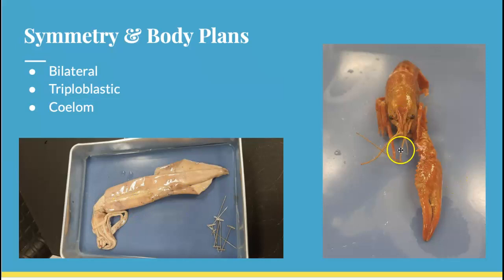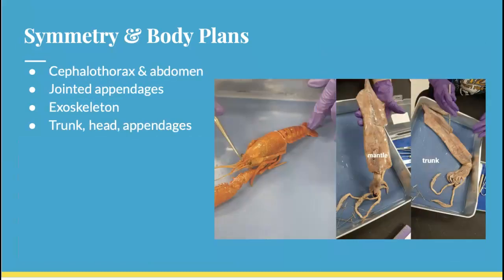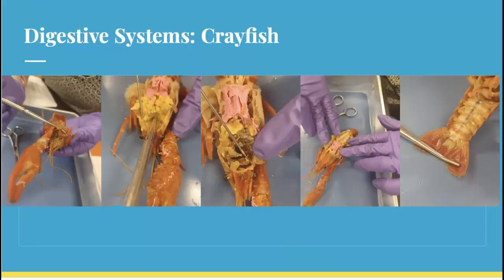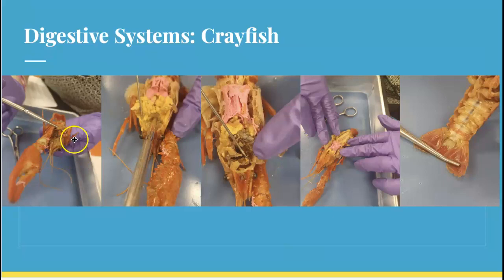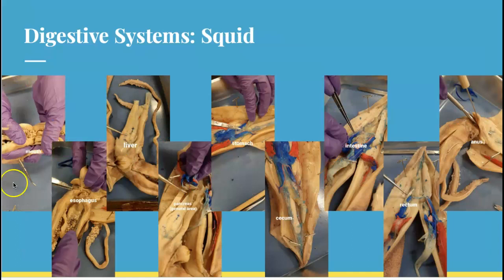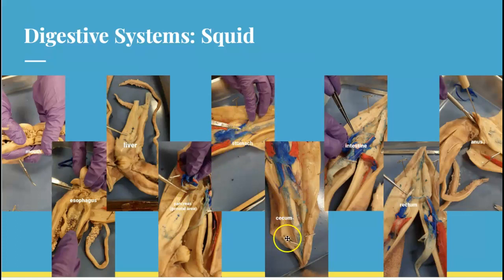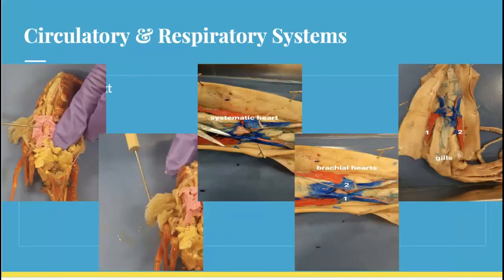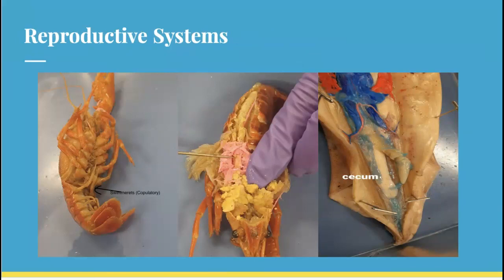Comparing & Contrasting: Crayfish & Squid